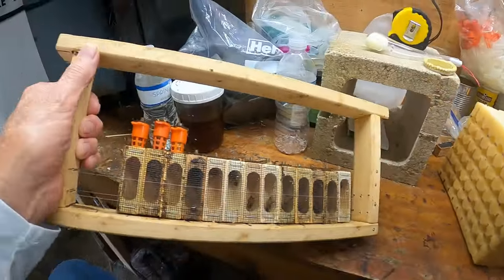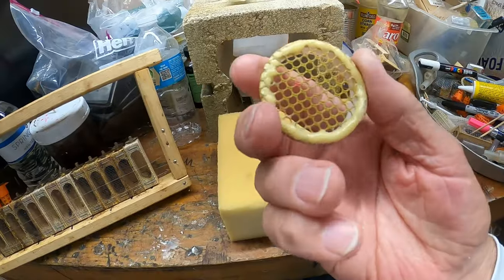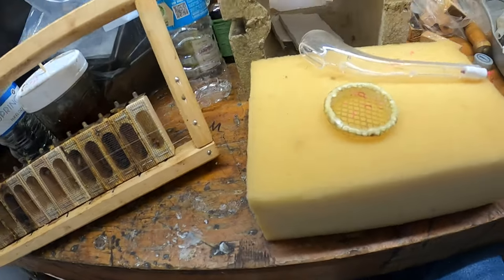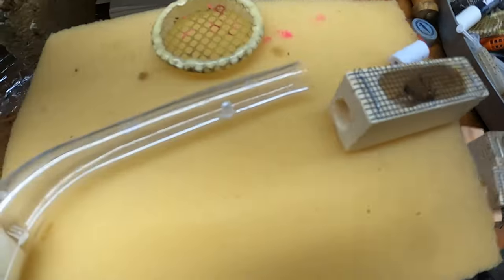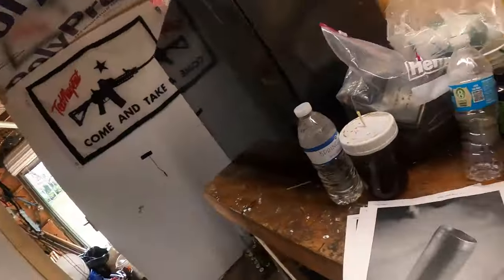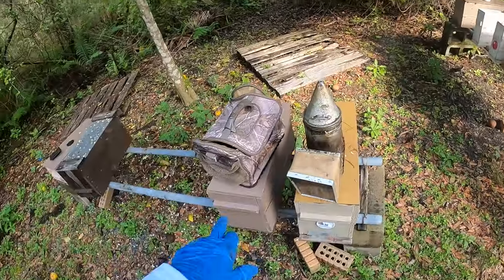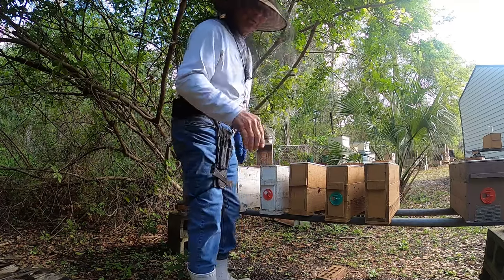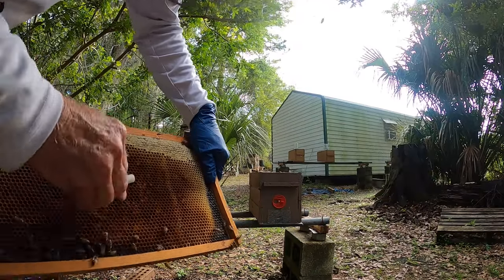Too Many Horny Virgins